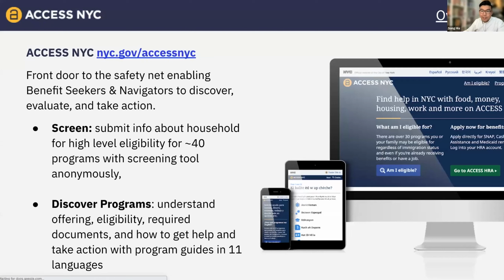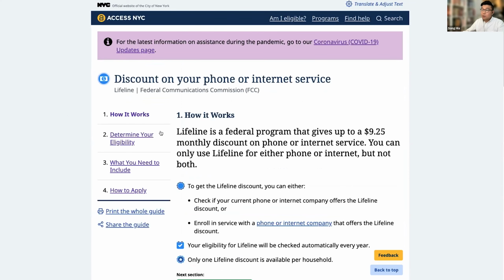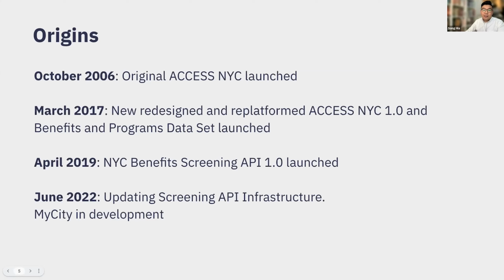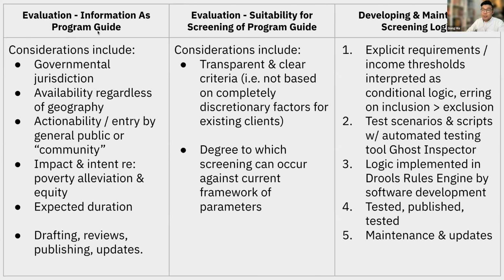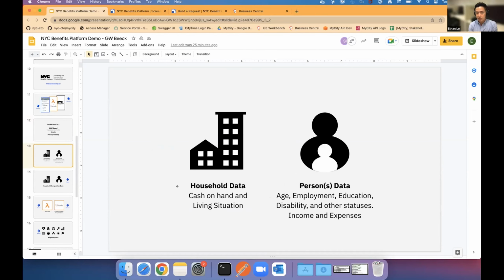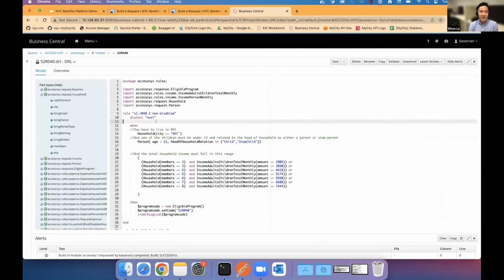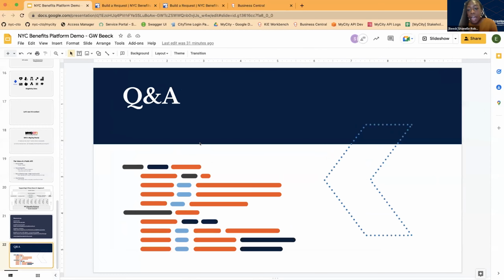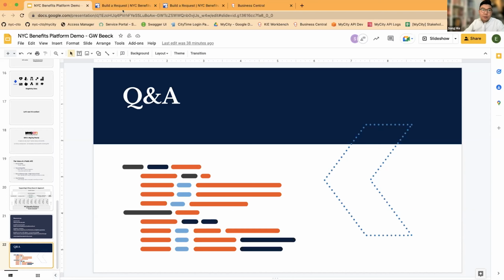Rules as Code Demo Day | Demo 2: NYC Benefits Platform Screening API | Song Hia and Ethan Lo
Demo 2: NYC Benefits Platform Screening API | Song Hia, Product and Program Manager of the NYC Mayor's Office for Economic Opportunity and Ethan Lo, Lead Backend and DevOps Developer of the NYC Office of Technology and Innovation

At Rules as Code Demo Day we heard from Song Hia of the NYC Mayor’s Office for Economic Opportunity and Ethan Lo of the NYC Office of Technology and Innovation who demoed the NYC Benefits Platform Screening API which provides machine-readable calculations and criteria for benefits screening that power the ACCESS NYC screening questionnaire. This makes it easier for NYC residents to discover multiple benefits they may be eligible for. The City is now extending the API to support the new MyCity platform, a one-stop shop for all services and benefits.